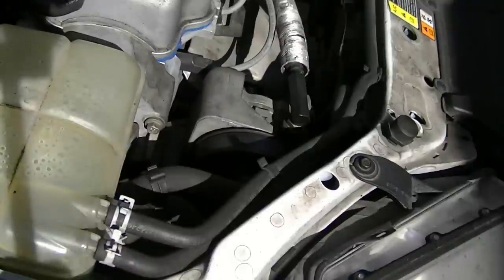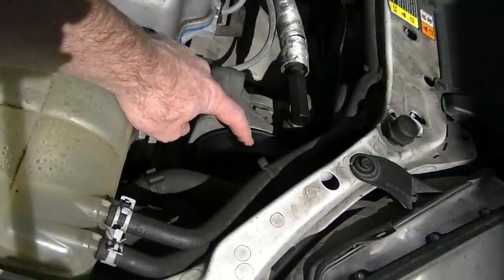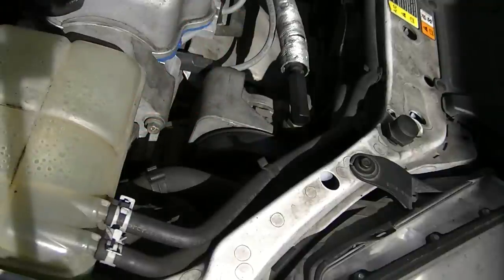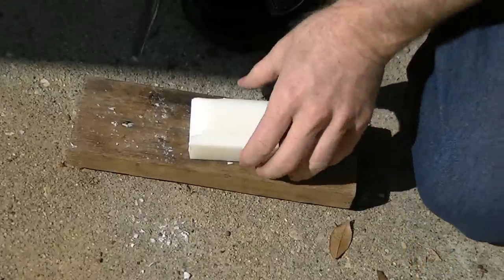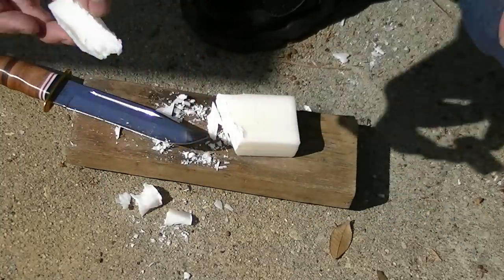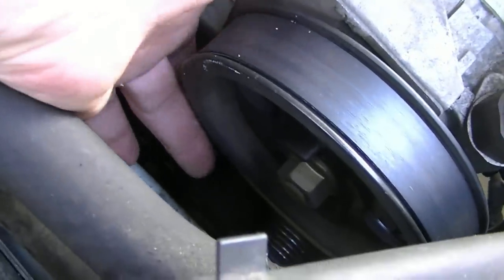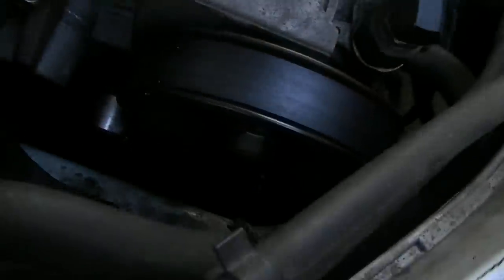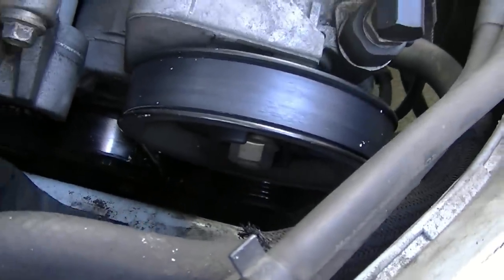How To Quiet Squeaky Belts On A Car - Cheap And Easy Fix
Here is how to quiet squeaky belts on a car.  It's cheap and easy to do, and all you need is a bar of soap.  If the belts on your car are squeaking, this is how to fix it.  In some cases, it isn't the belts making the noise, but the belt tensioner.  If that's what is making the noise, you'll need to replace it.  If the car's accessory drive belt is causing the loud squeaking when it rubs against the pulleys, putting some soap on the bottom of the belt as well as the sides will stop the belt from squeaking.  It doesn't take a lot of soap to get the job done, but make sure you turn the engine over a few times and put soap on the belt each time, so you cover the parts of the belt you can't reach.  This cheap and easy squeaky car belt fix has been around for a long time and works pretty well.
If you want to buy specialized belt dressing, here is where to get it: